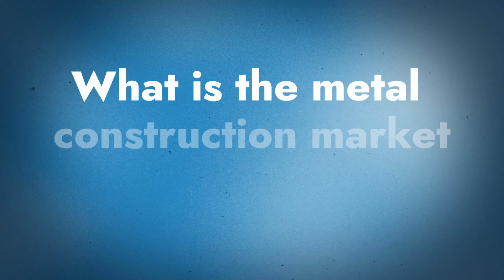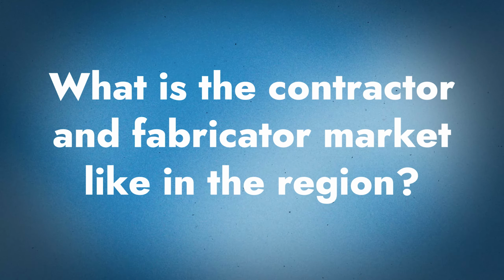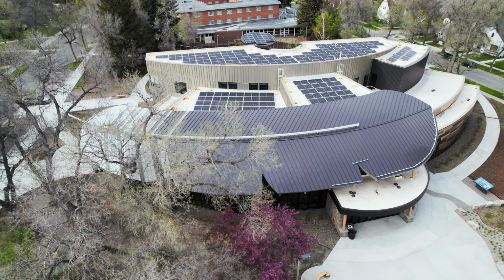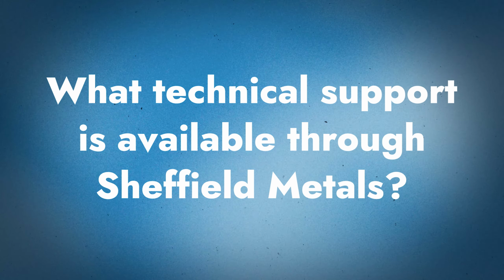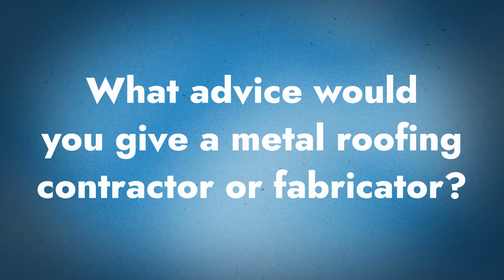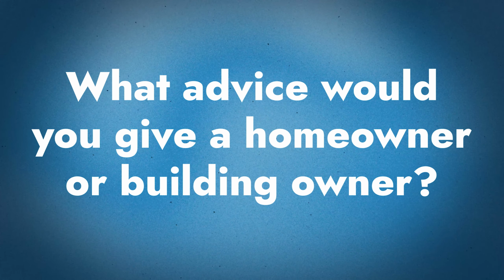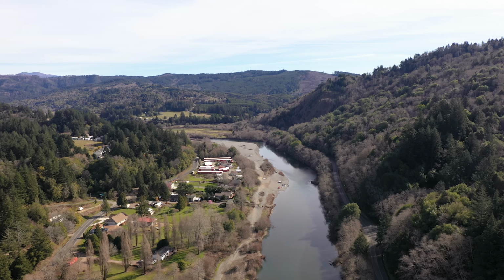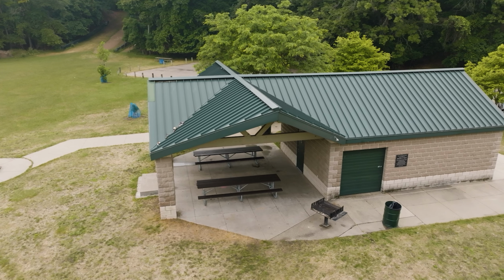Metal Roofing in the Pacific Northwest Region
What is the metal roofing market like in Washington, Montana, the Dakotas, Idaho, and Wyoming?

Comment with your question to have it answered in a future episode!

The Pacific Northwest region of the United States experiences extreme weather conditions ranging from scorching summer heat to subzero winter temperatures and heavy snowfall. In this week's Q&A Monday, Sheffield Metals sales representative Shane Willis joins Thad Barnette to discuss metal roofing in this diverse region. They talk about the growing popularity of metal roofing, the mix of low and steep slope applications, snow retention systems, and tips for starting a new metal roofing business. Shane also provides insight into Sheffield's support through estimation services, technical drawings, installation details, and warranty support.

Topics covered:
►Intro 00:00
►What’s the weather like in the Pacific Northwest region? 0:44
►What is the metal construction market like in your region? 1:32
►What is the contractor and fabricator market like in the region? 3:03
►How does Sheffield Metals support the Pacific Northwest? 4:00
►What technical support is available through Sheffield Metals? 4:53
►What advice would you give a metal roofing contractor or fabricator? 6:09
►What advice would you give a homeowner or building owner? 7:08
►Can Sheffield help you find a good metal roofing contractor? 7:49
►Is metal roofing readily available in the Pacific Northwest? 8:24
►Is metal roofing popular in the Pacific Northwest? 9:20